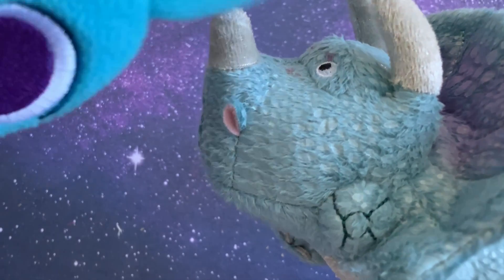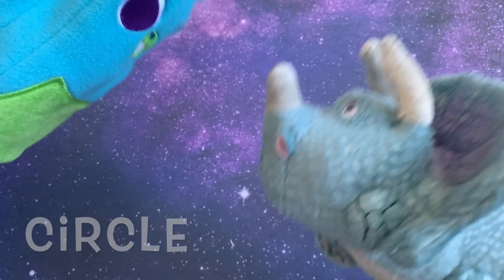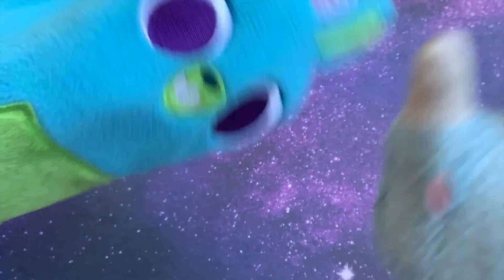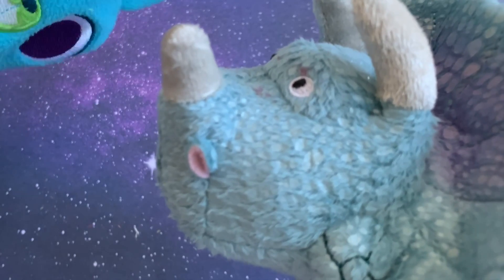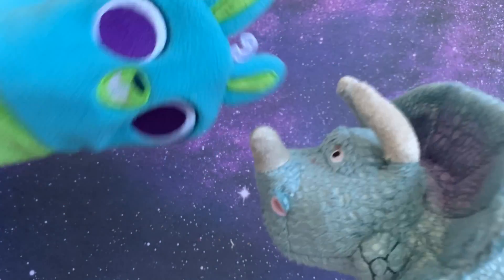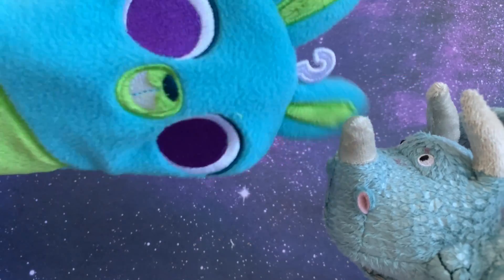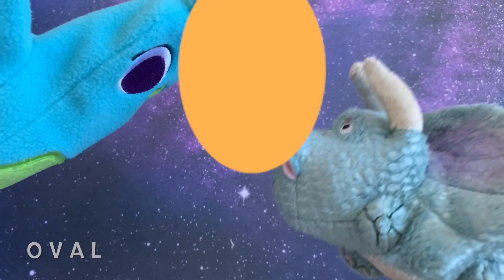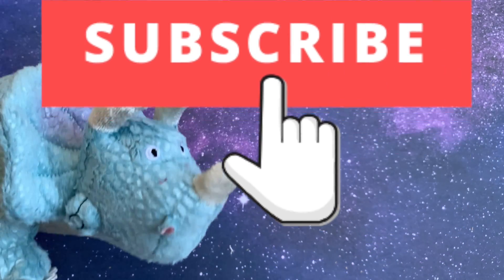TOY STORY 4 | Trixie and Bunny | Learning Shapes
Hey, Galaxy Max Pals!

Let's learn about shapes with Trixie and Bunny from TOY STORY 4!